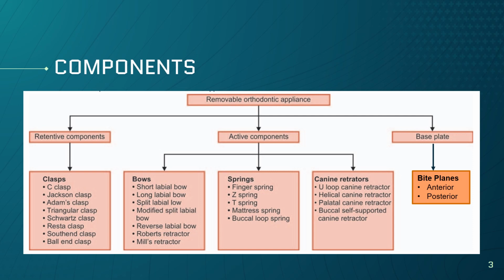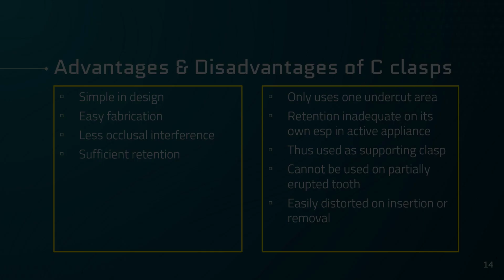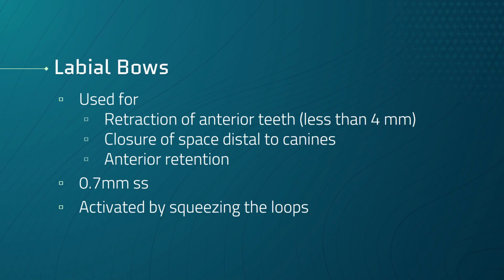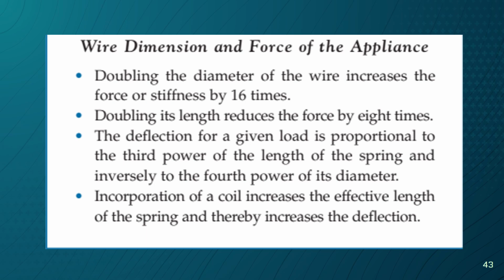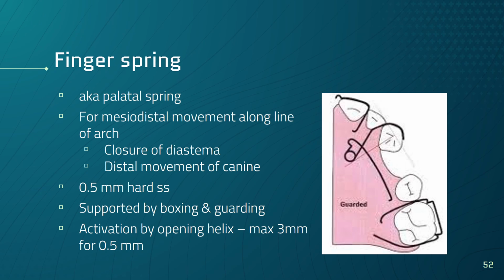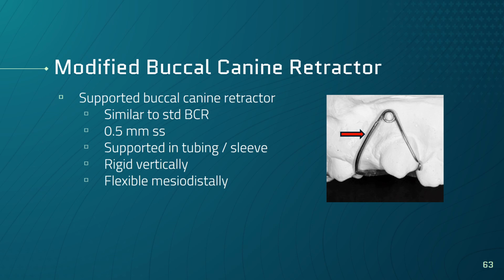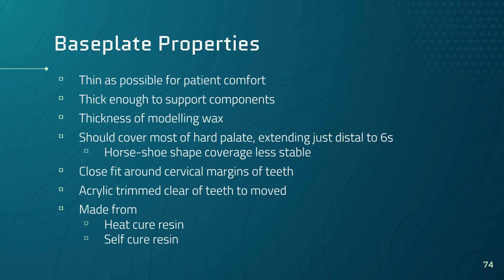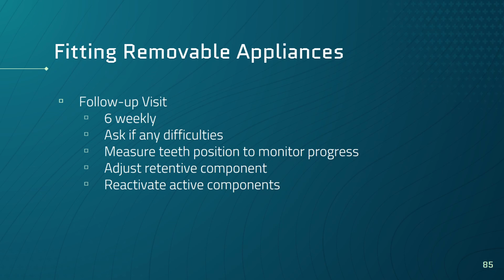Removable Appliances 2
Title: Removable Appliances 2
Class of 2025
Dept: Orthodontics